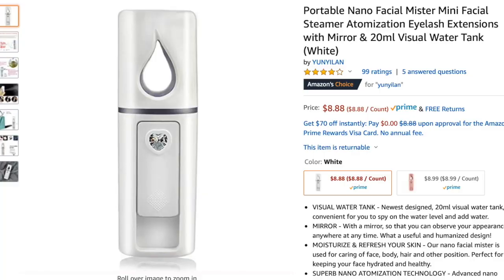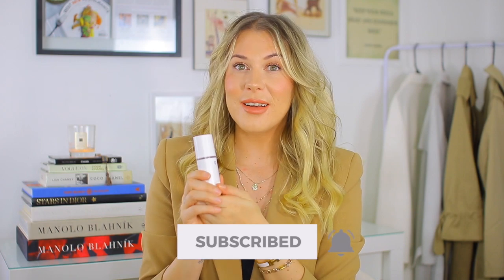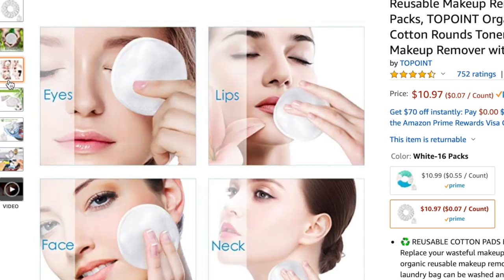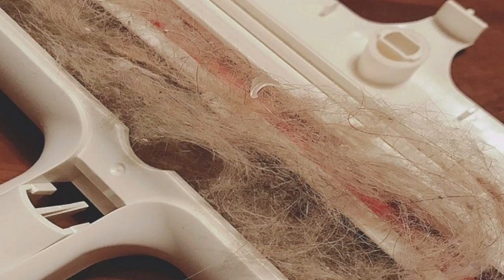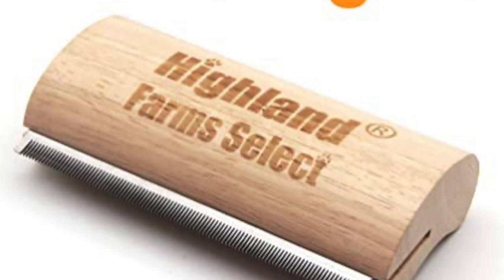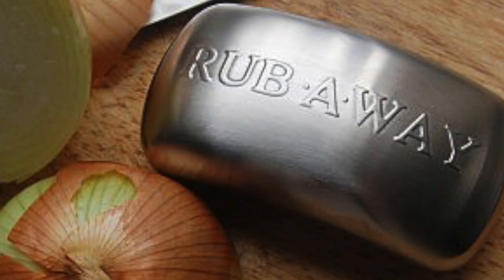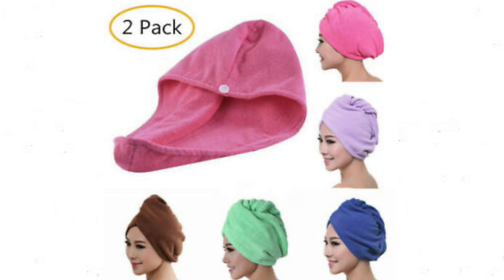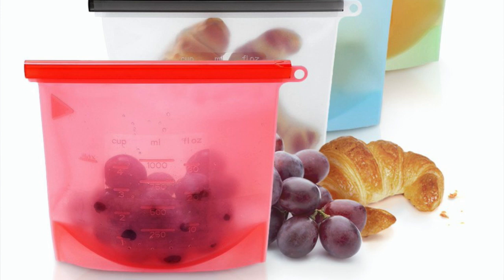AMAZON Products You NEED In Your Life *THANK ME LATER!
Today I am sharing AMAZON Products You NEED In Your Life *THANK ME LATER!
These are some of the best amazon products.

🤍Items Mentioned🤍
Mini Face Steamer
Cotton Pads
Rub Away Soap
Hair Remover
Grooming Tool
Hair Towel
Food Storage Bags

Blazer similar
Hermes Bracelet

Sunscreen Amazing!
Lipstick Shade Grace Ultra Rich
Mascara Primer SO GOOD